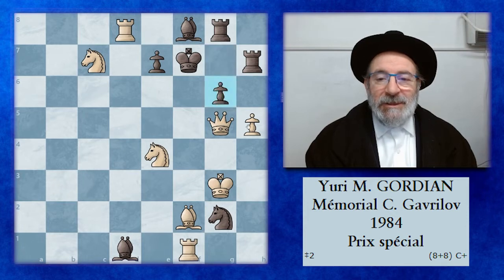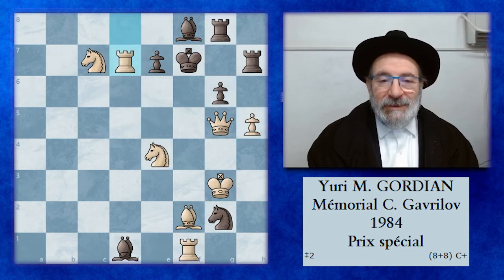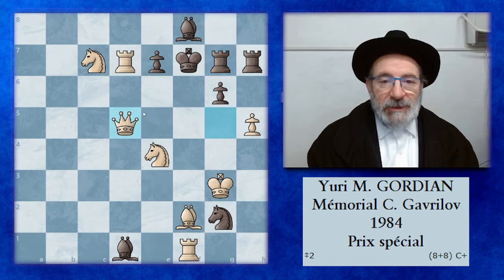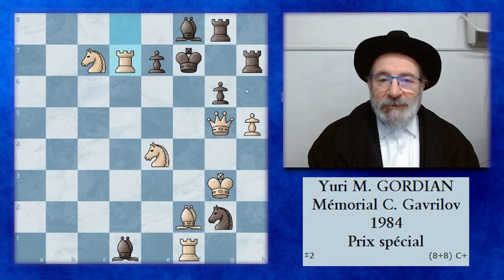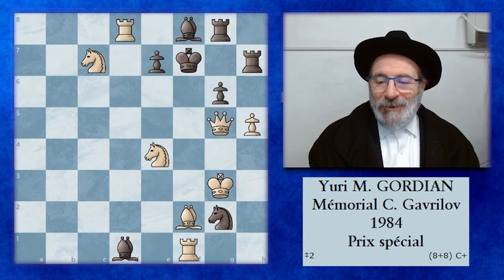Mate in 2! Motionless Steps!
A very nice problem by Yuri M. Gordian